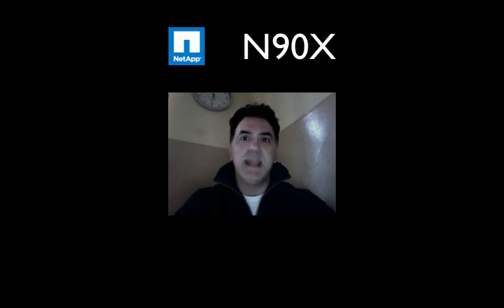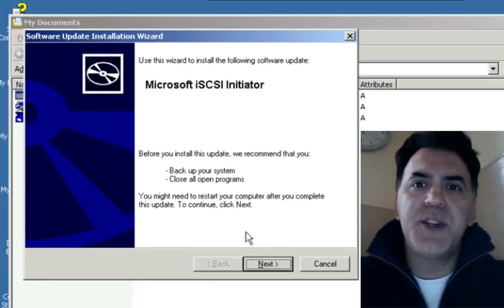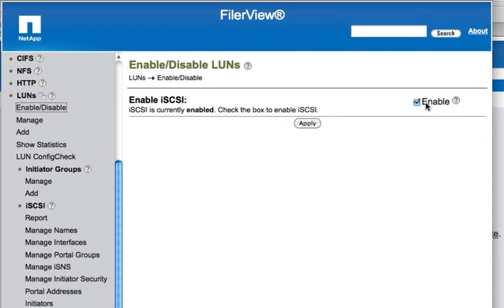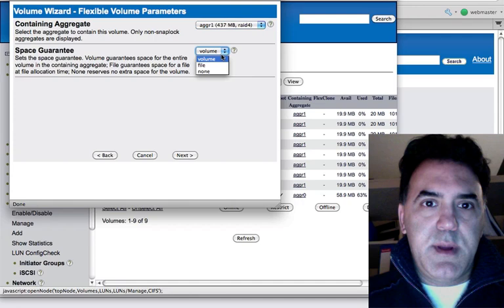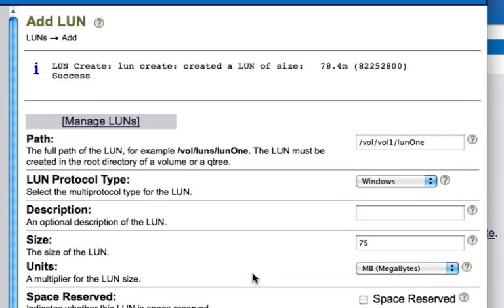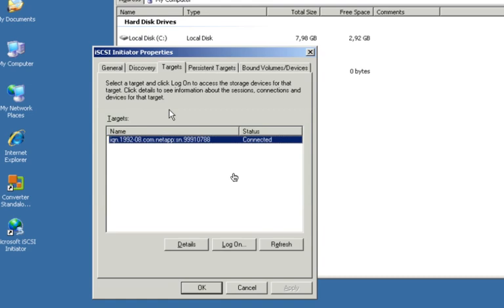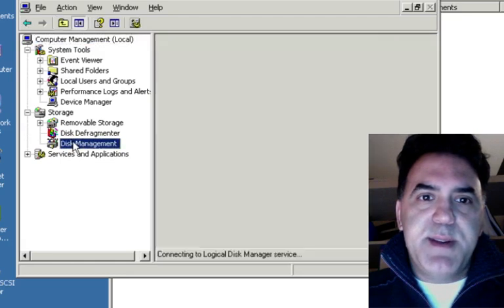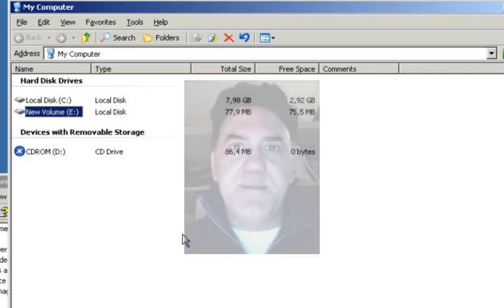NetApp-6-(N90X) Configure iSCSI with NetApp and Windows Servers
N90X presents the NetApp Training Series - This is a great lesson on explaining iSCSI and how to configure the iSCSI initiator on Windows Server for iSCSI access to NetApp. NetApp iSCSI configurations also explained step-by-step.